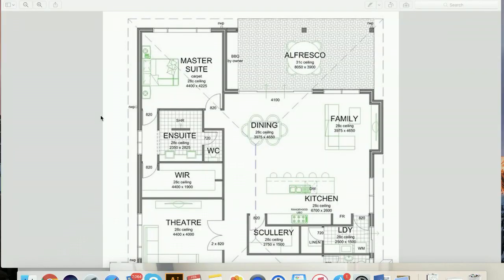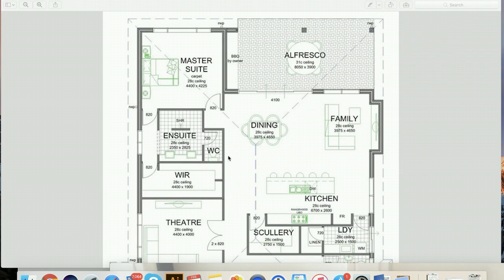How to Design Your House Extension - Master Bedroom and Kitchen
Our design series gives you a look at how to design solutions for your house extension or renovation with designs we think work well.

In this video Frank looks at a beautifully designed extension floor plan with the Master bedroom at the rear of the house as well as an exquisitely designed kitchen with rear utilities that flows and works extremely well.

Leave your comments on what you like and don't like below or if you would like a copy of the plan reach out to us and we will email it to you.

Project Reno
1/95 King William Road, Unley SA 5061

About Project Reno

Project Reno is a new family based building company located in Adelaide, South Australia.Run by father and son team, Frank and Jordan Templeton, Project Reno has over 30 years combined experience.In fact, the Templeton family is steeped in building history.

Comprising 4 generations of builders, Frank’s father and Grandfather are both considered to be major builders in SA.

Project Reno specialise in small to medium sized residential renovations as well as commercial (retail and office) fit outs. Renovations include new kitchens, bathrooms, home theatre rooms, repairs, patching or replacing surfaces, maintenance, removing walls or making spaces larger, outdoor decks, courtyards, pergolas, outdoor kitchens, landscaping and much more. At Project Reno our main focus is YOU. We specialise in understanding your lifestyle and delivering renovations that improve the way you live.

Our team have won multiple state and national awards for building design including Australian Design of the Year.Creativity is all part of the service we bring when you talk to us about your renovation project. We provide design ideas, draw your project, gain any approvals required and renovate or construct your project with the highest attention to detail.

Most importantly you can rely on us to be there when we say we will and to quote your work promptly. In fact most quotes are returned in just 48hrs.

At Project Reno you are in excellent hands!